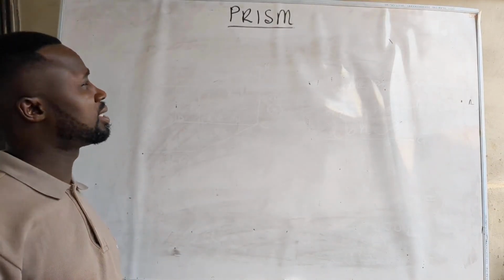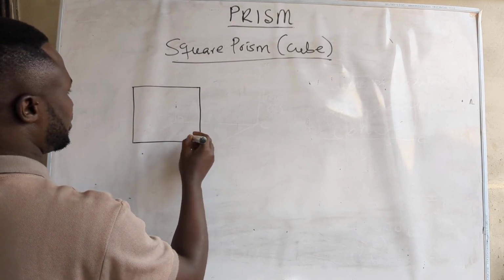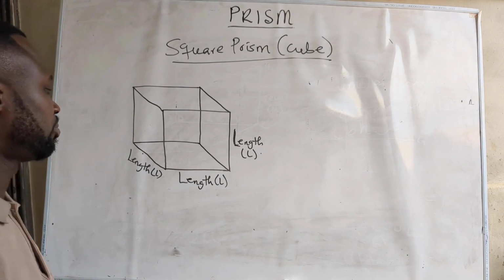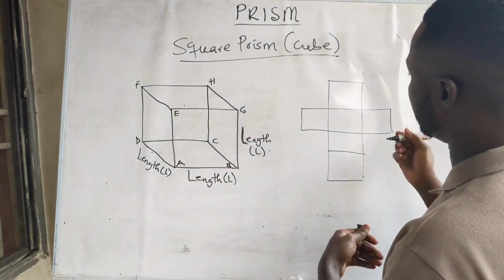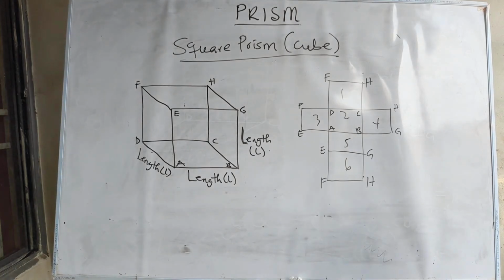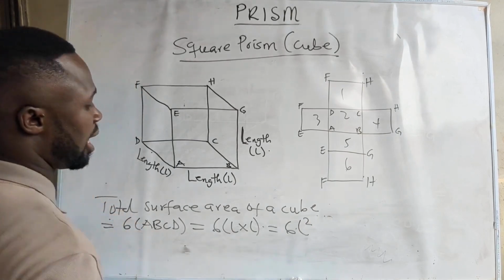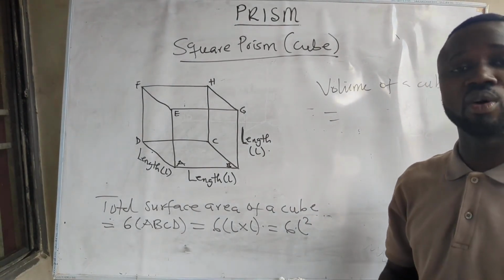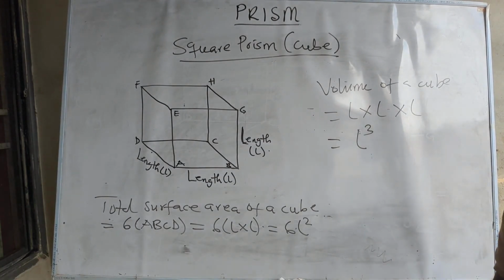The Concept of a Cube (Square Prism)